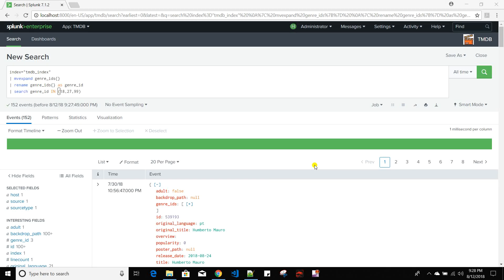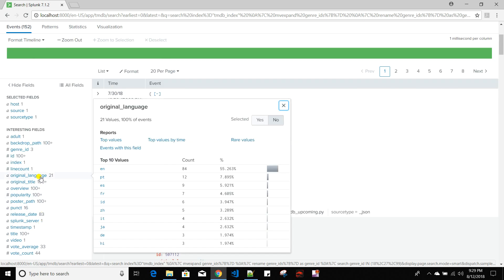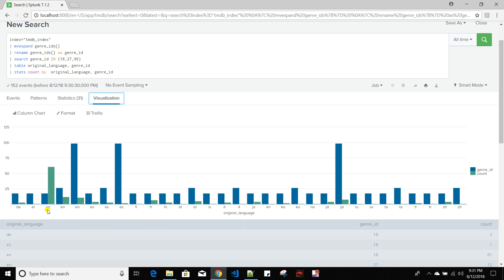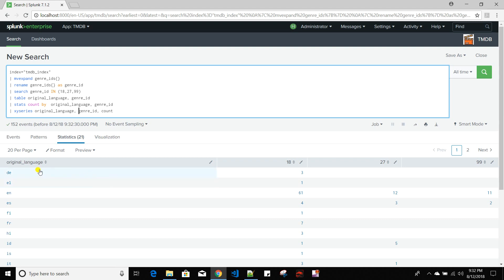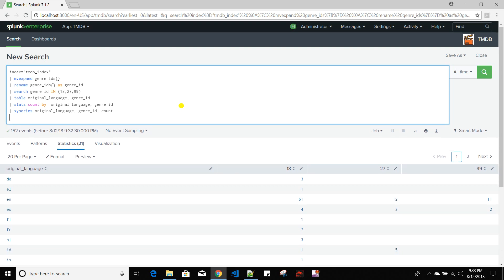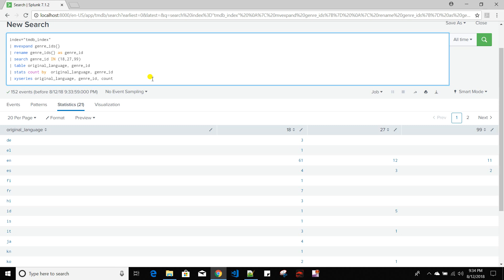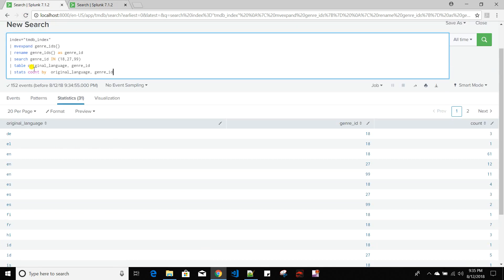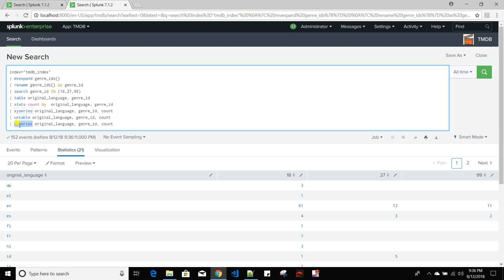Splunk Commands : "xyseries" vs "untable" commands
In this  video I have discussed about the basic differences between xyseries and untable command. Functionality wise these two commands are inverse of each other.

You can download the query I have used from the below link,